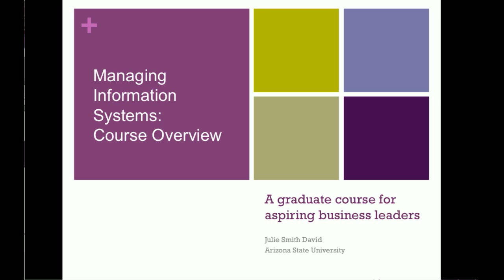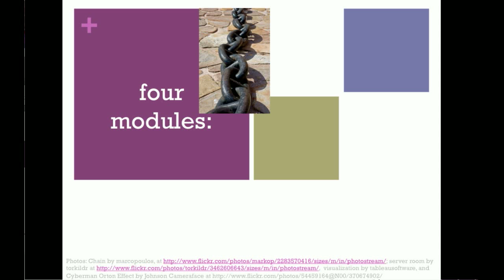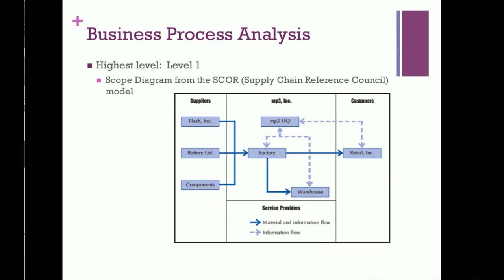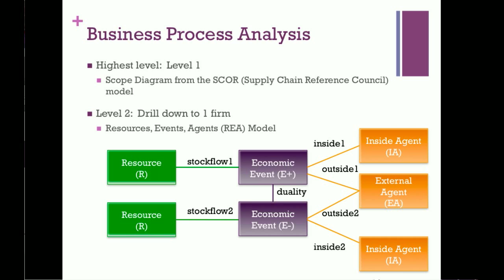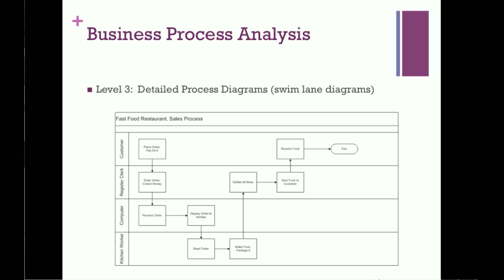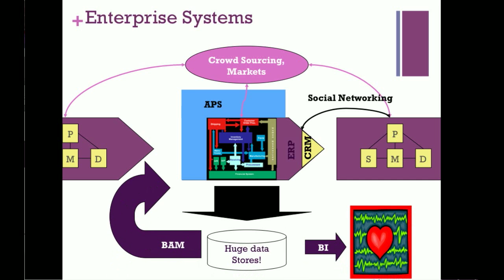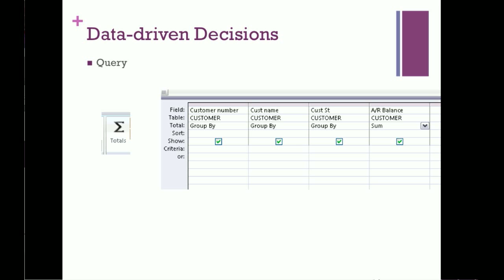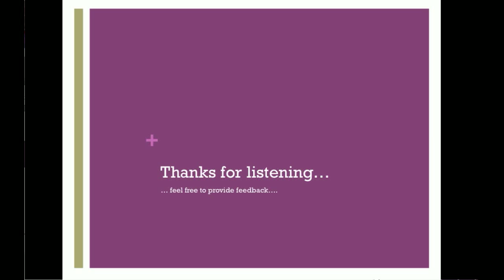Managing Enterprise Systems: Course Overview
What are the key skills all executives need to harness technology?